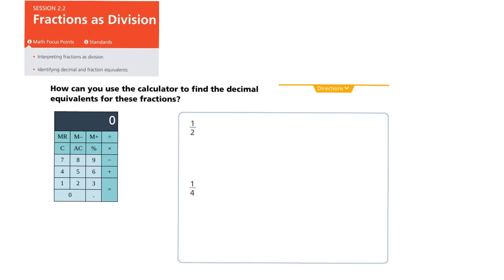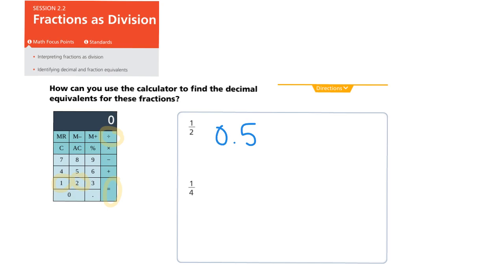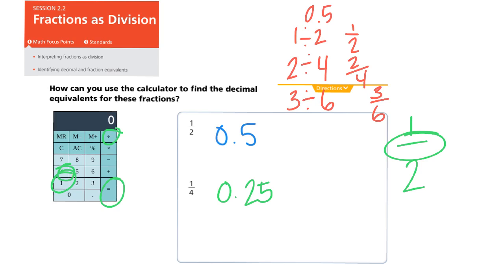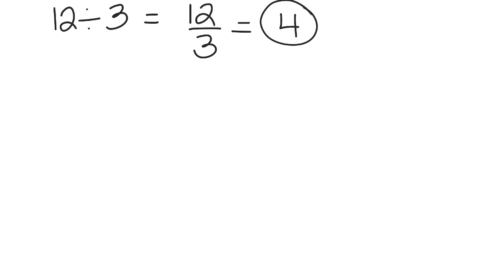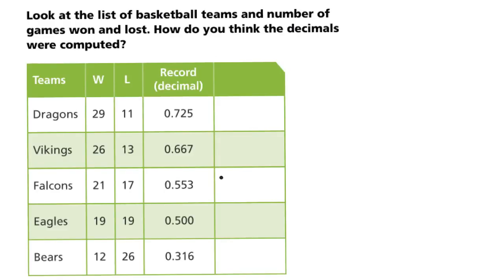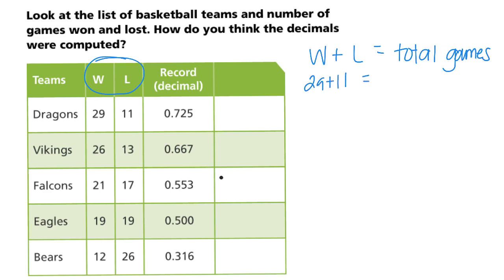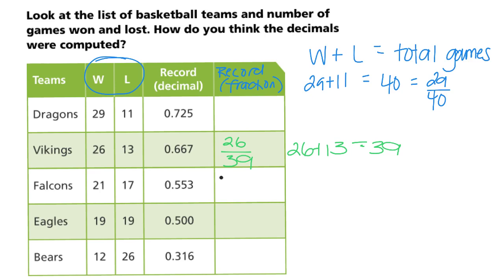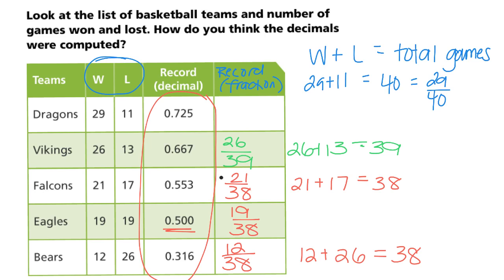2.2 Fractions as Division